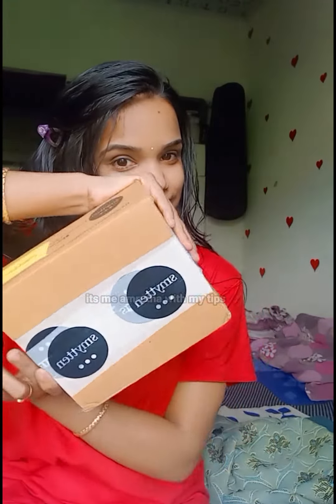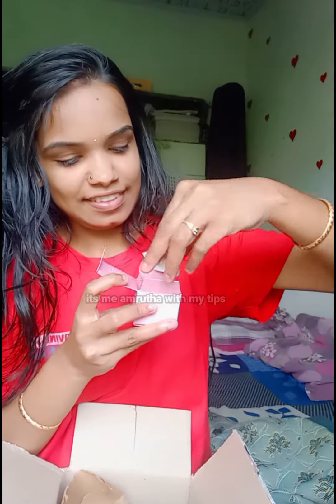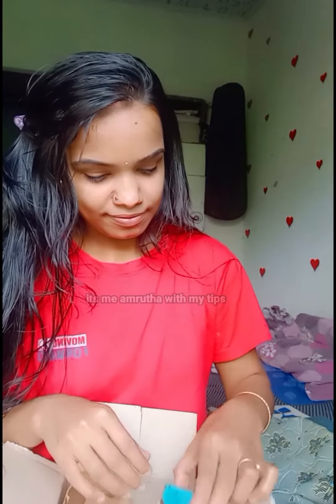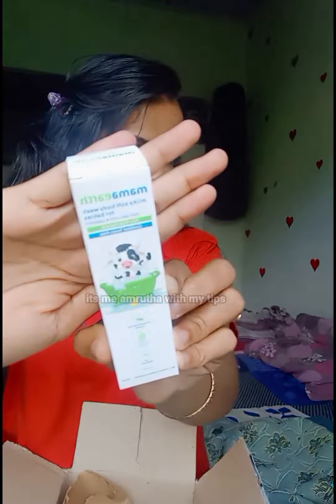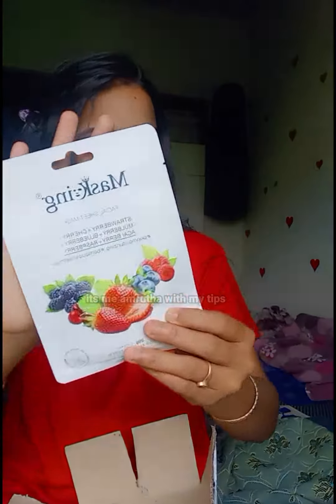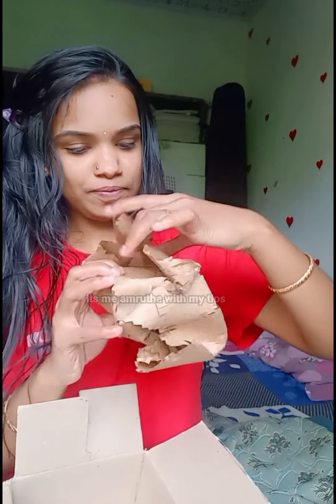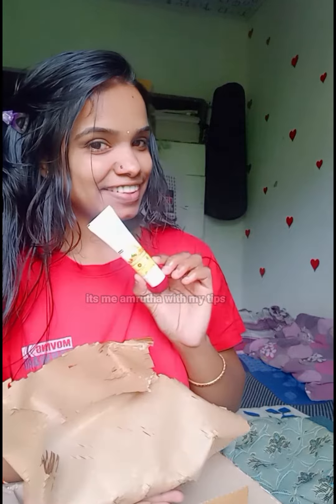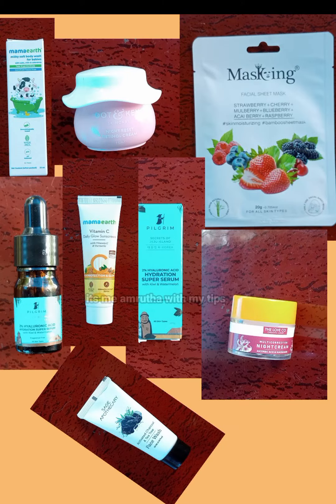Smytten Haul in Malayalam. ₹0- ക്ക് ഞാൻ വാങ്ങിയ കിടിലൻ skincare & Branded Products കണ്ടാലോ..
app link
Hey, you won't believe this..🙈
I'm grabbing FREE product samples from trending brands & exciting freebies on the Smytten App! And there's 100% CASHBACK! Let's enjoy the freebies together..🥳